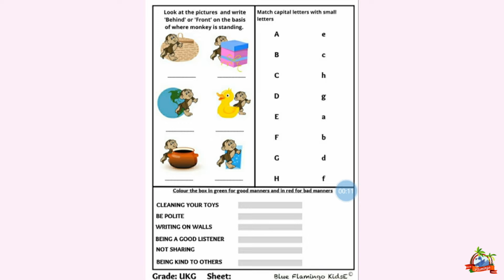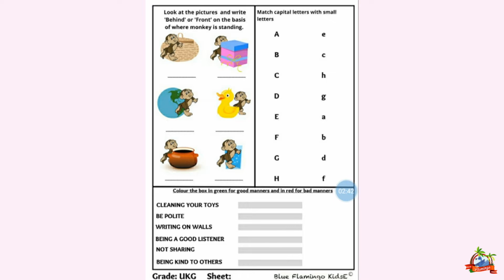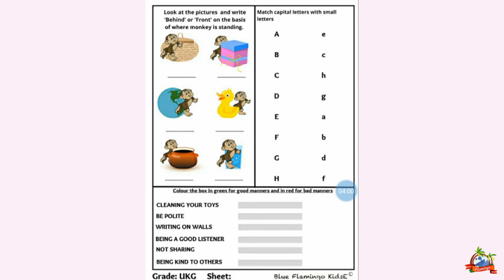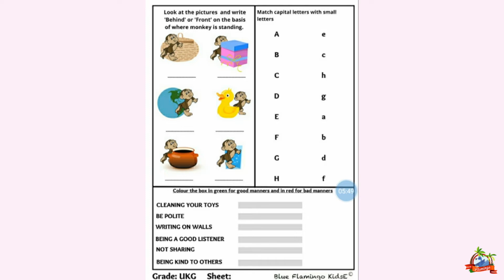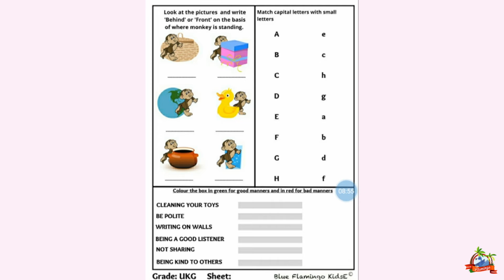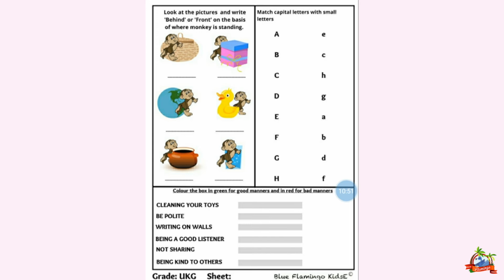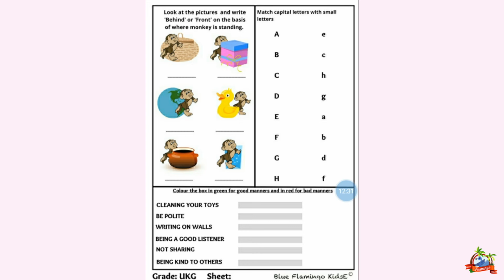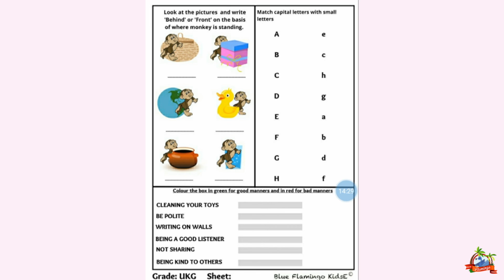Crash Course - UKG - Week 2 - Day 6| Blue Flamingo KidsE